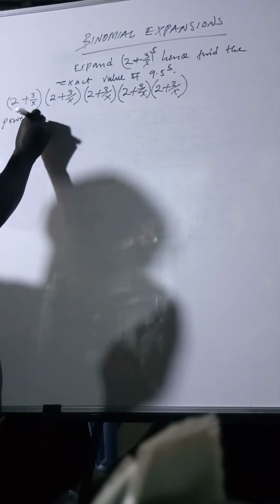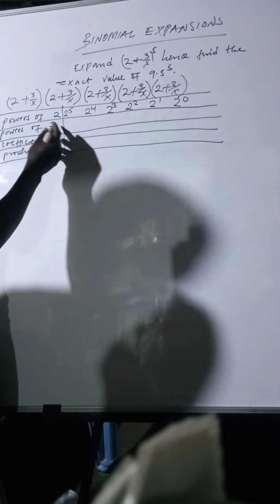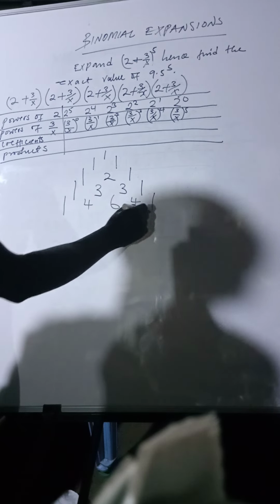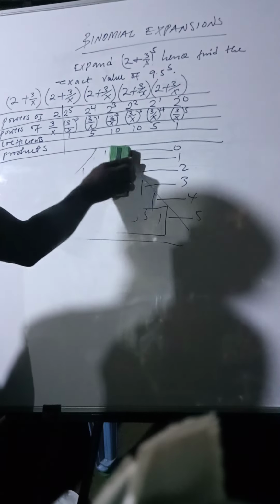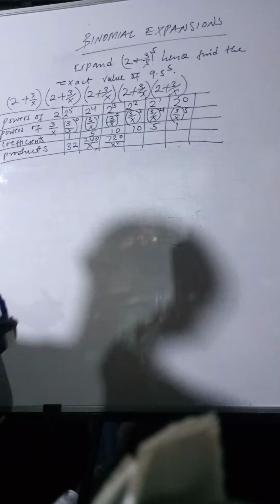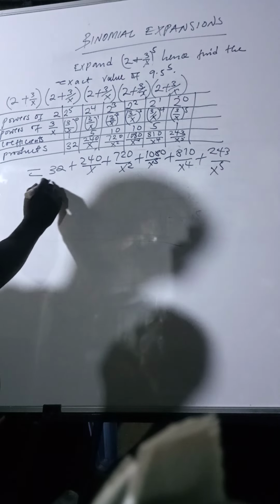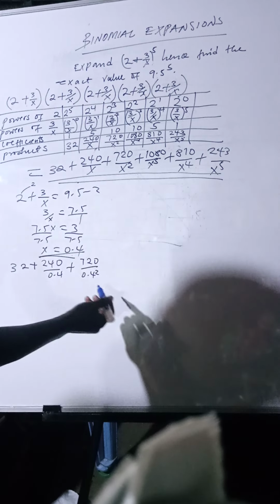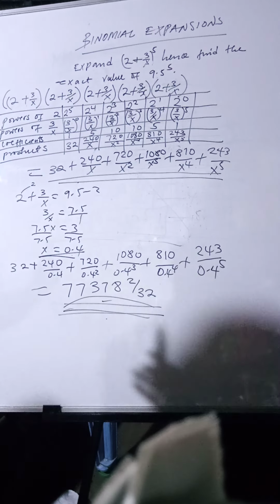Binomial Expansion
Mathematics